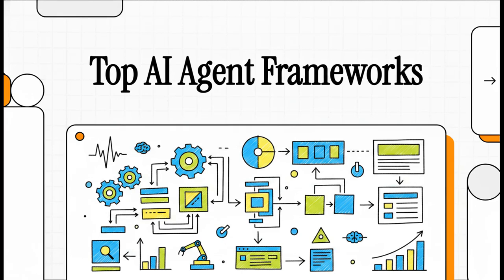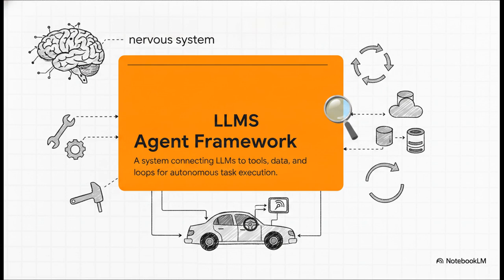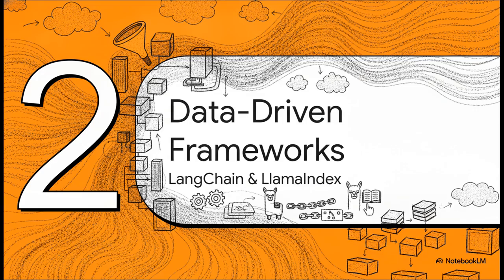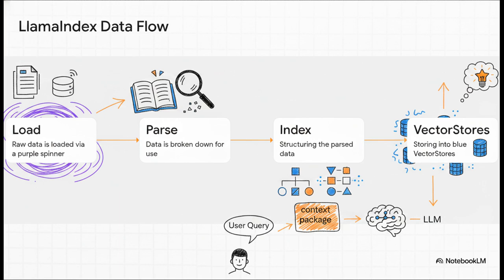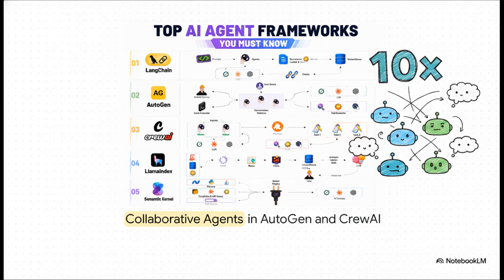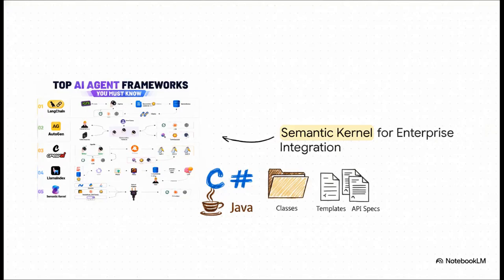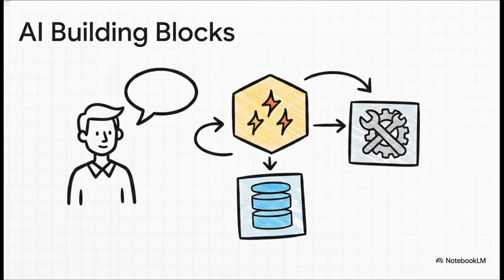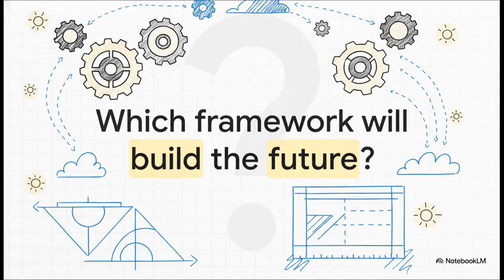Top AI Agent Frameworks